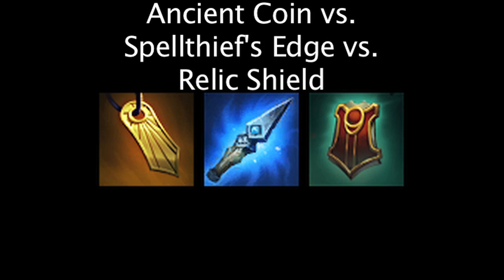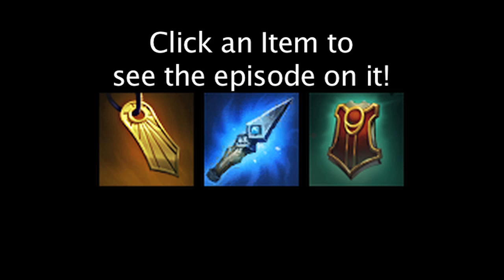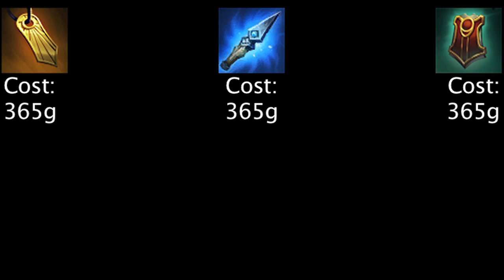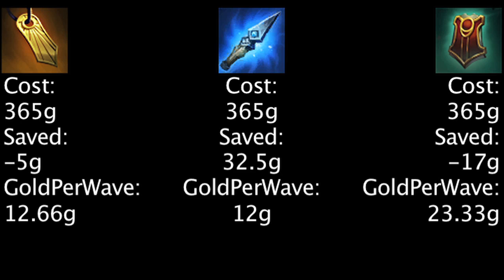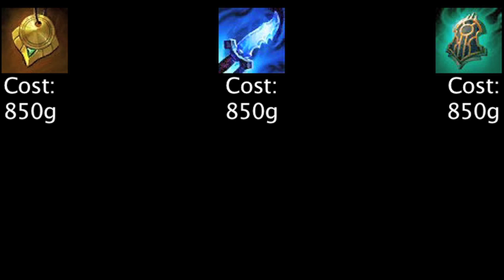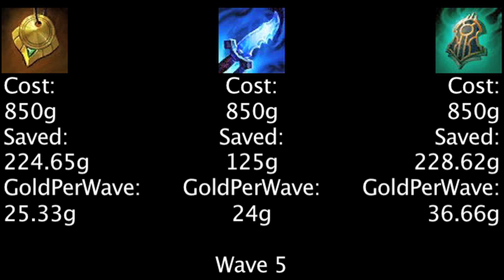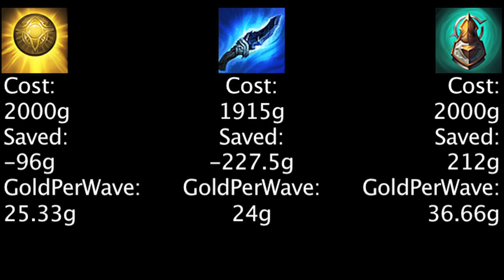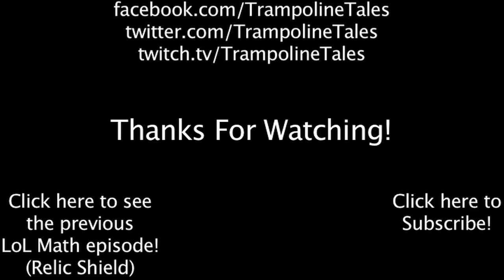LoL Math - Ancient Coin vs. Spellthief's Edge vs. Relic Shield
Today we calculate which of the gold generating items is the most cost-effective over the course of a game.